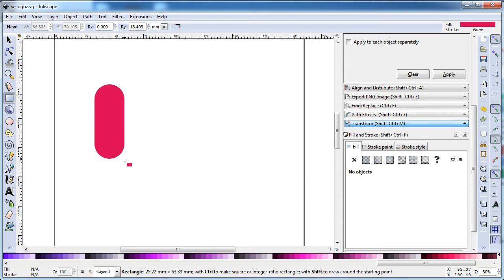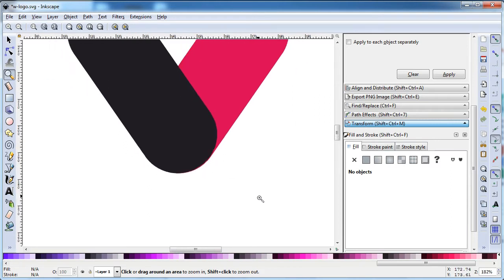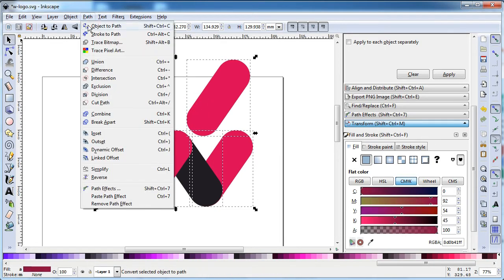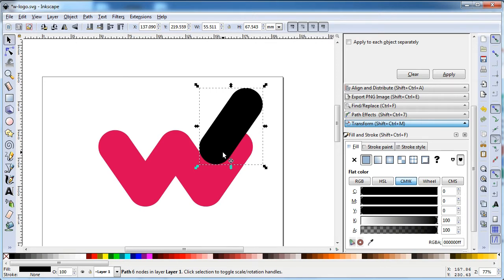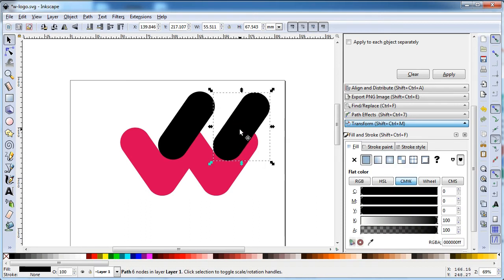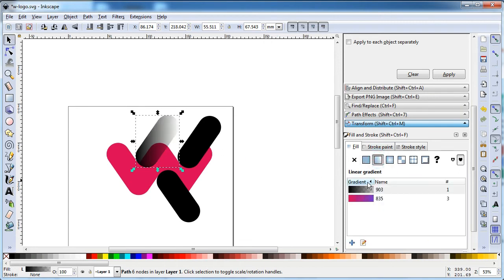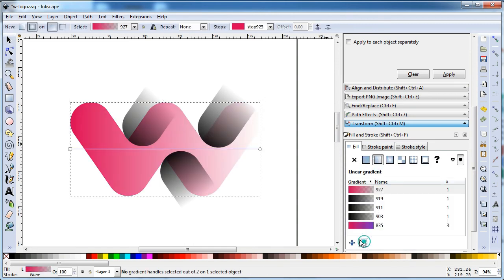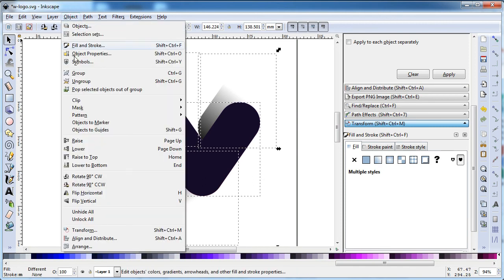W Text Logo - Inkscape Tutorial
Use this technique in Illustrator &

Check All tutorials in Video tab or section. Your appreciation will support us.